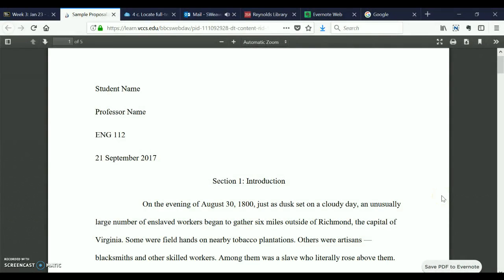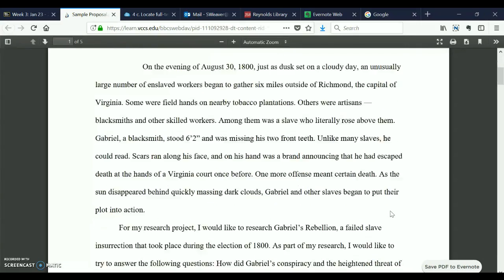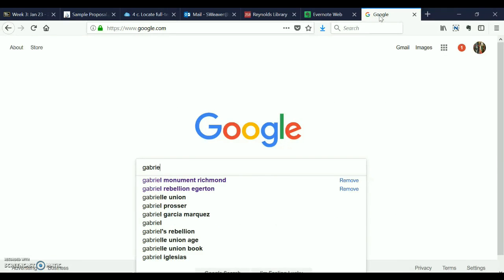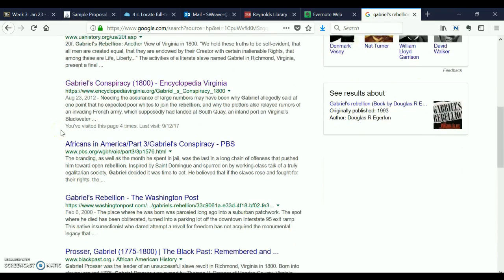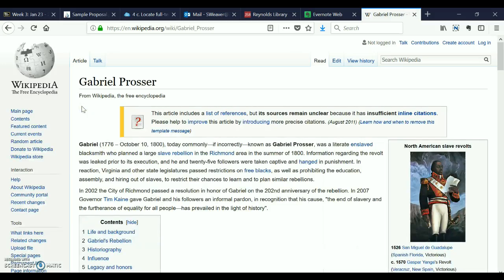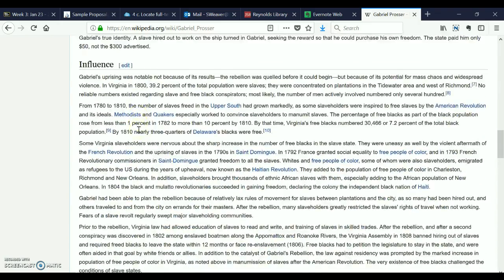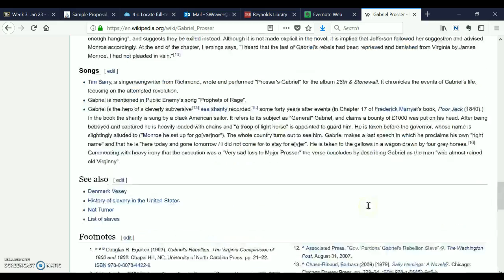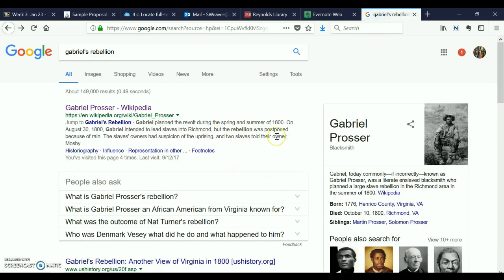Research Tips and Tricks Intro